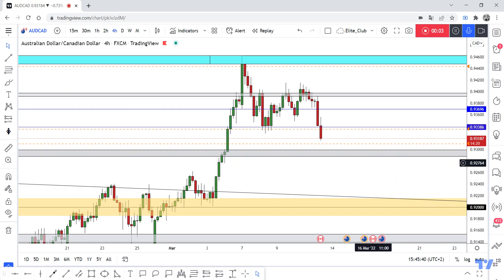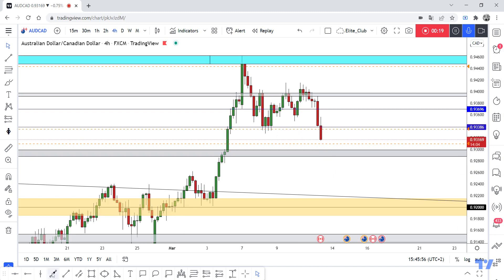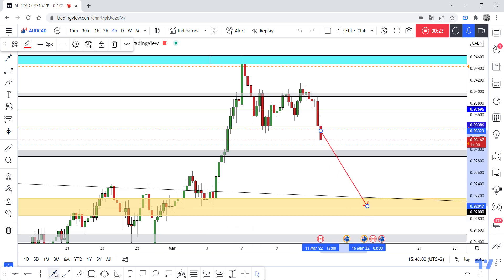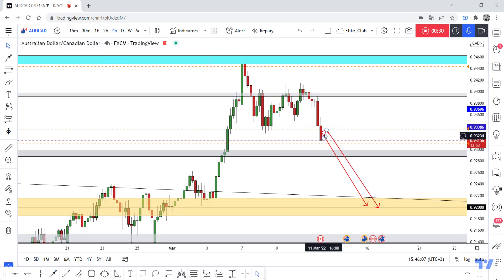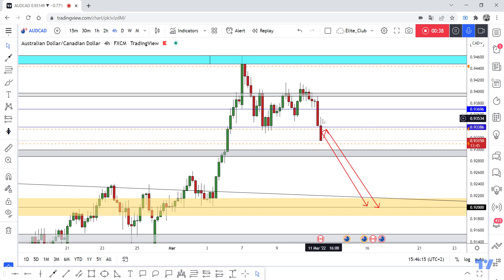AUD/CAD New Short Entry After 4H Closure For Confirmation